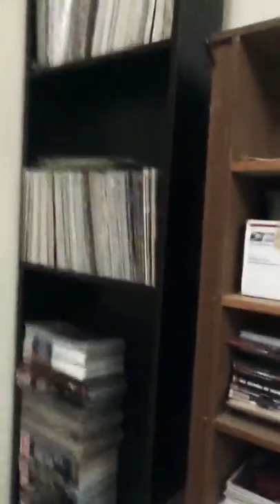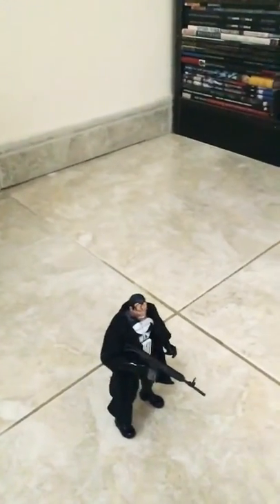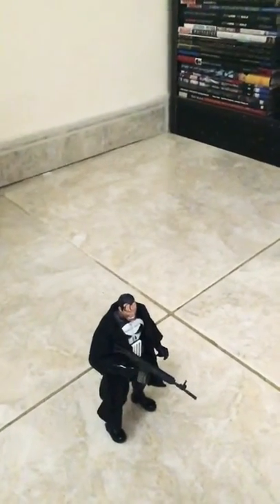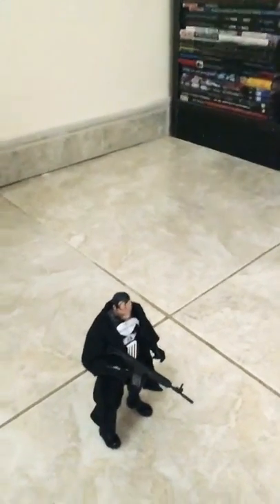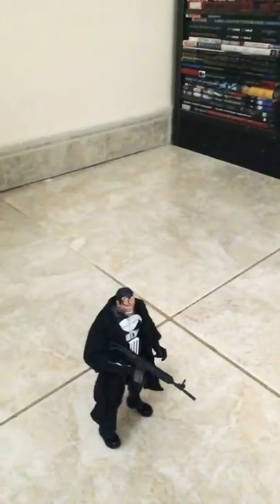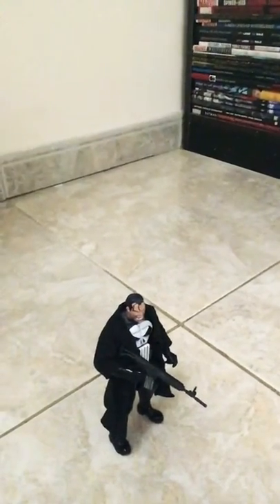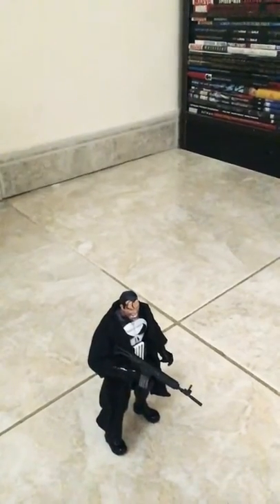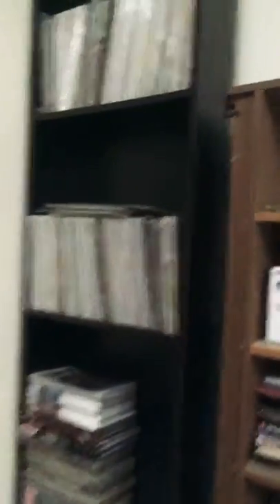Marvel Legends: Action Figure Photography in Jeddah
Few hours to go for ThePunisherS2 to air on Netflix so I decided to kill the time by doing some ActionFigurePhotography using my MarvelLegends collection